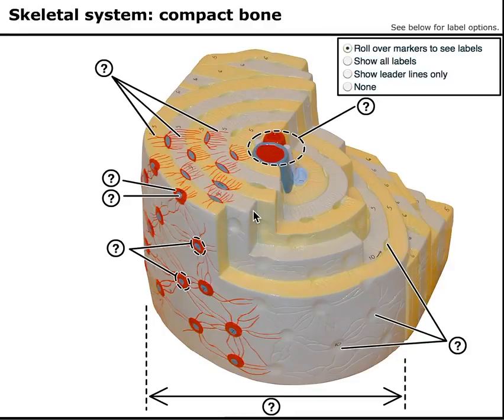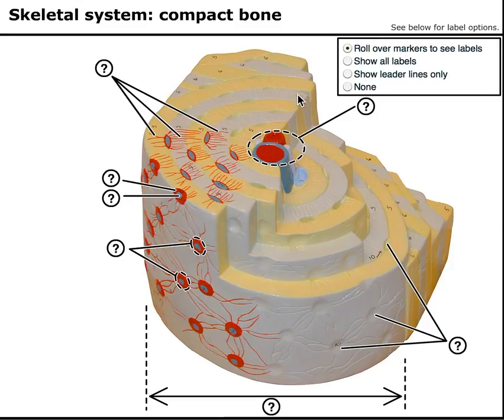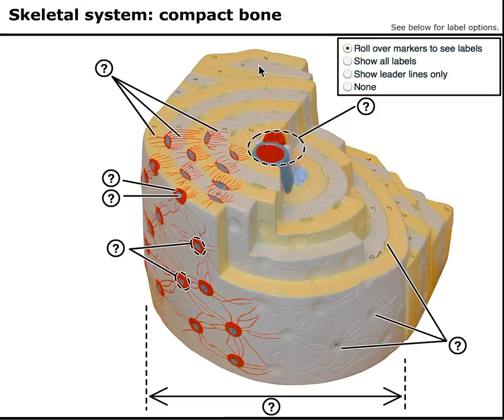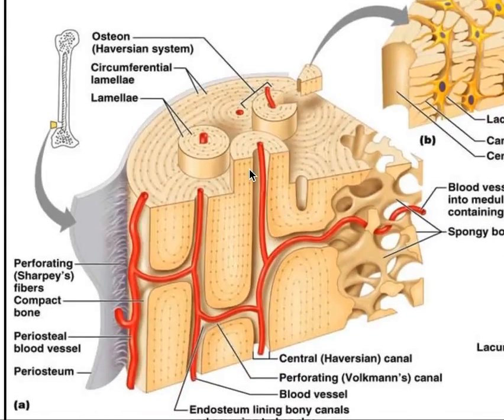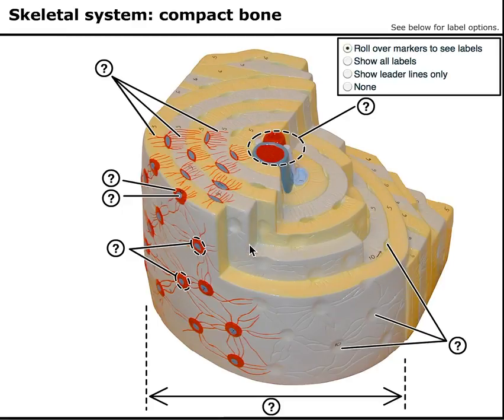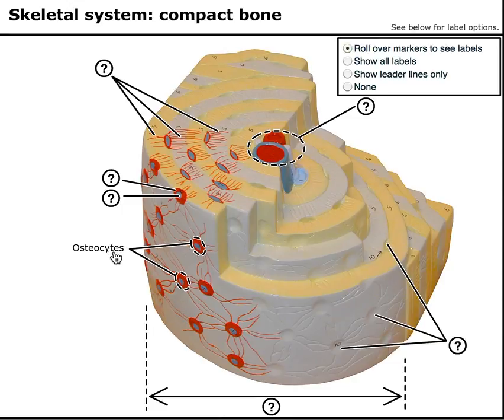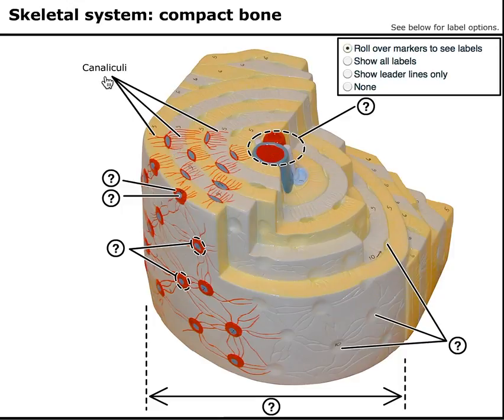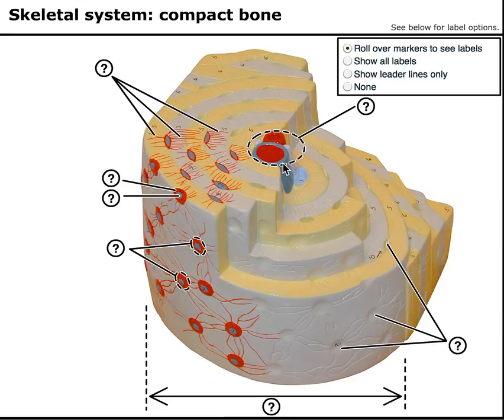Osteon of Human Bone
Basic structure of an osteon, which is the functional unit of compact bone. Discussion of osteocytes, lacunae, Central canal, lamellae and more.